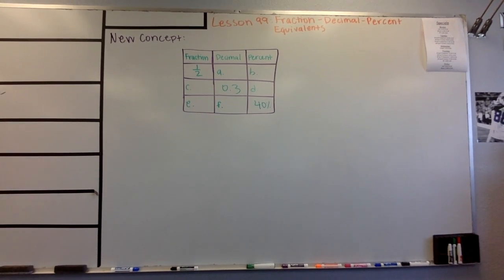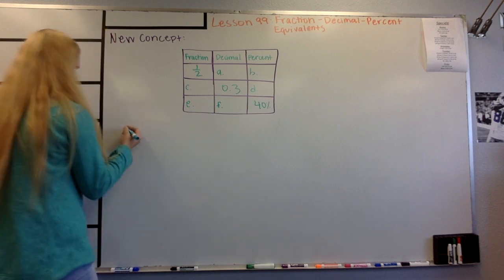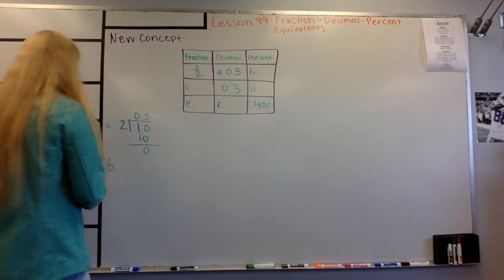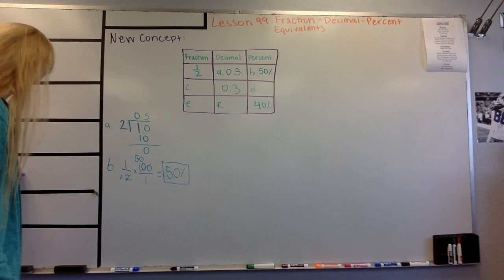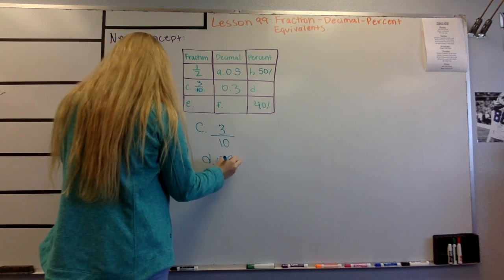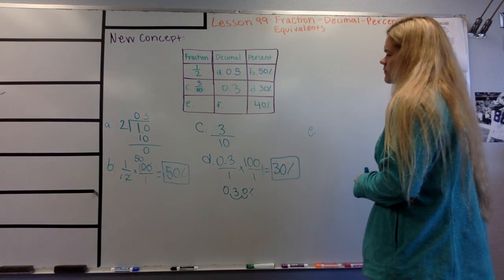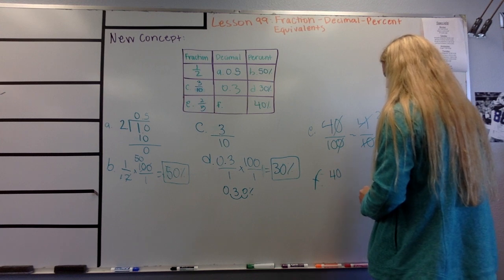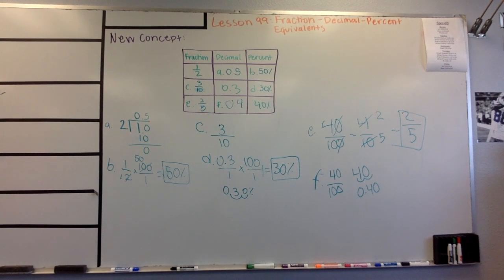Ronda Thompson Math Lesson 99